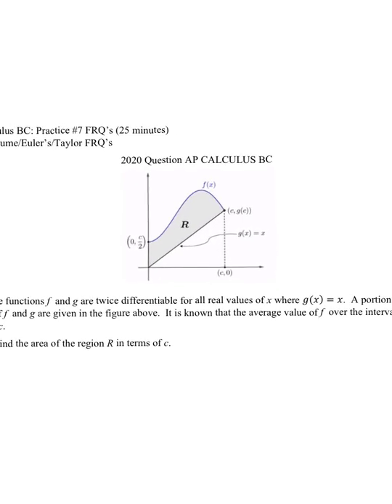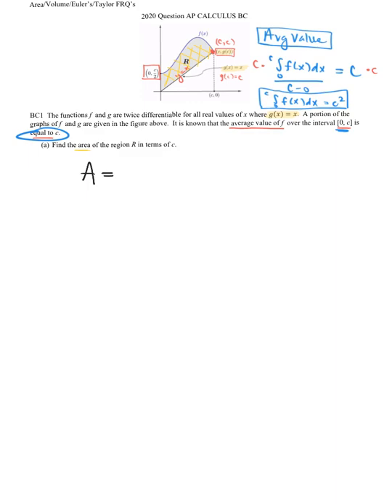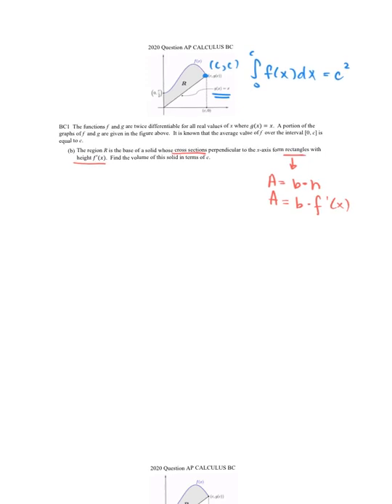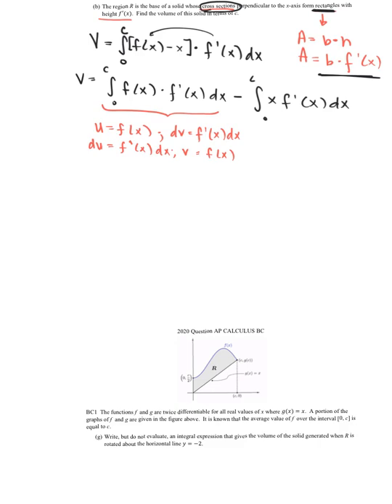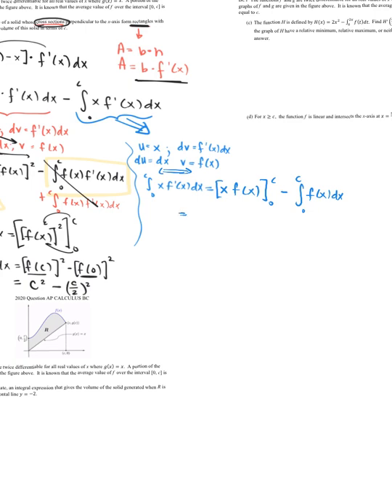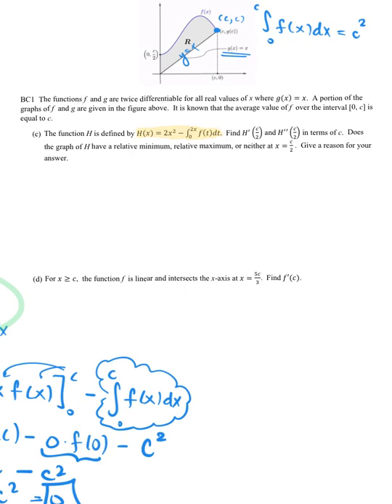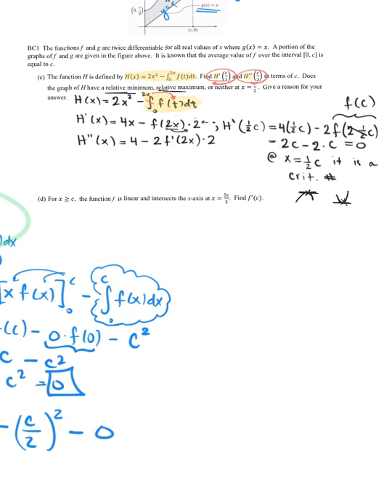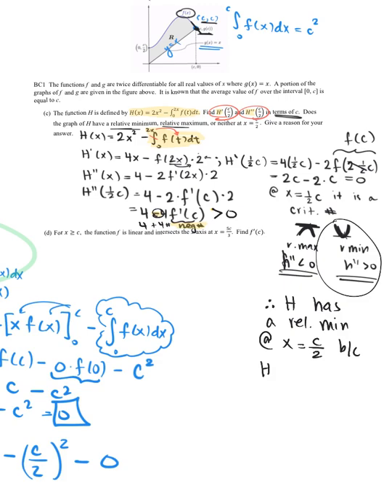Practice 7 FRQ #3